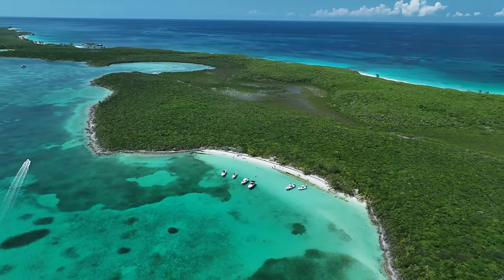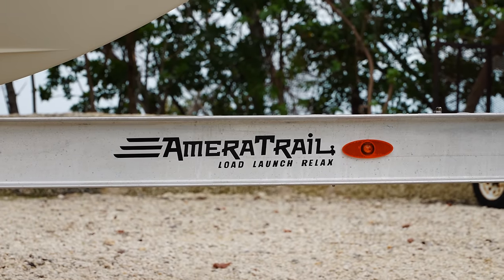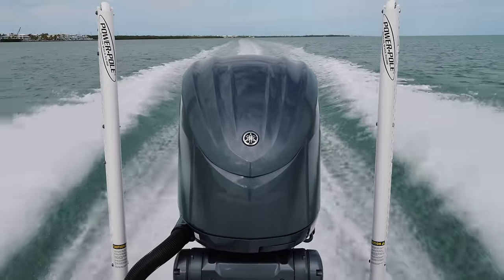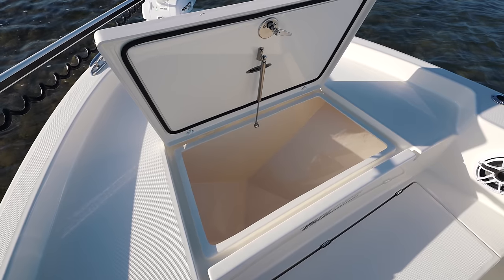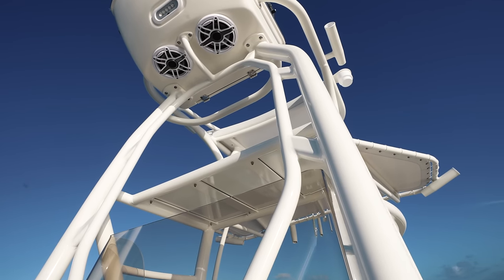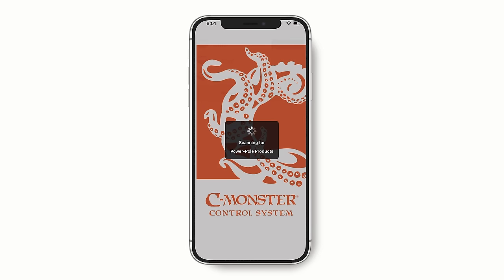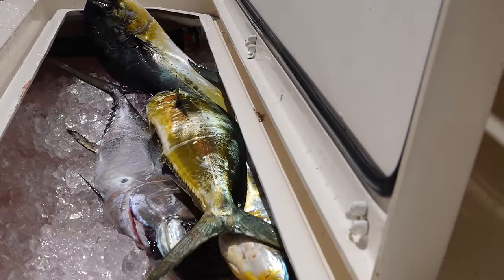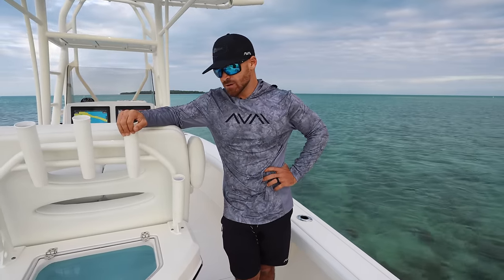The Perfect Boat Finally Exists | Pathfinder 2400 Open